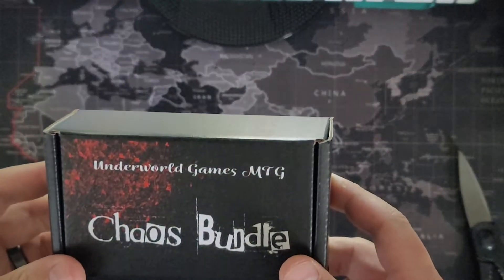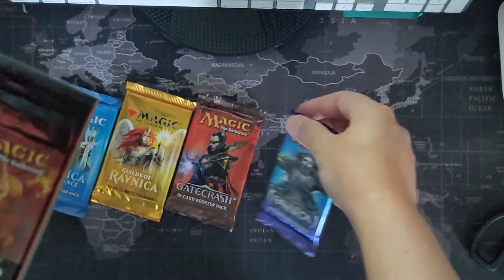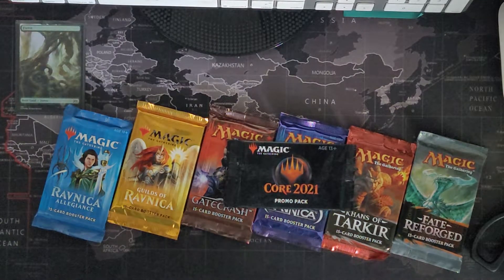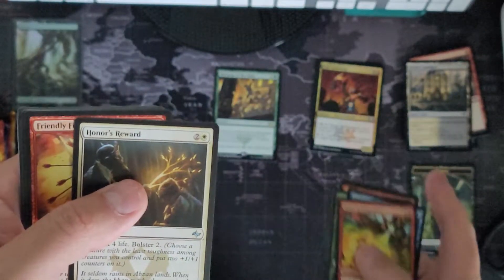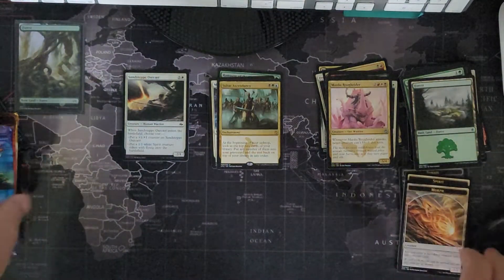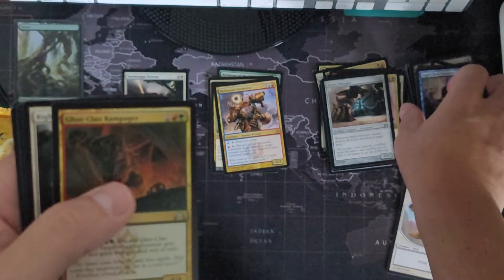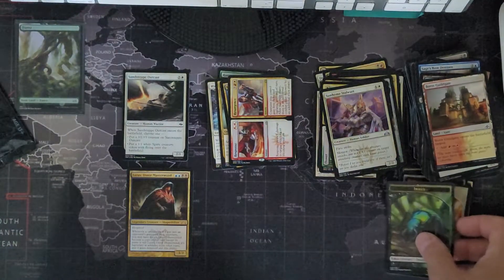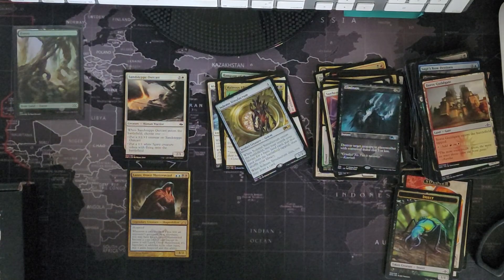Chaos Bundle Unboxing from Underworld Games MTG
Chaos Bundle Unboxing from the awesome Chris below. Go check his videos out.

Underworld Games MTG | Chaos Bundle